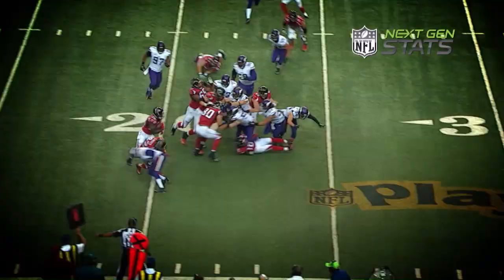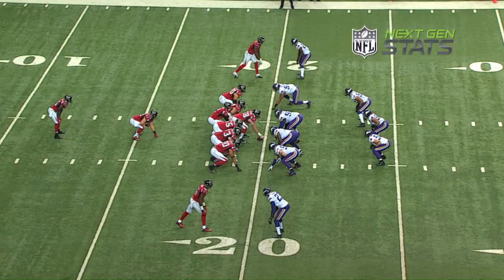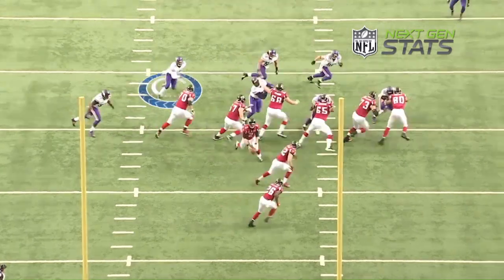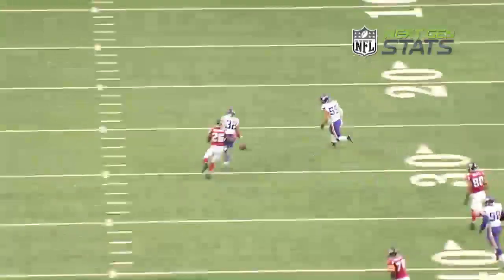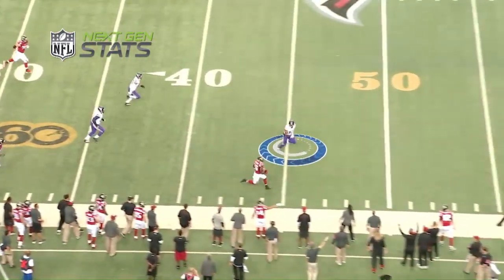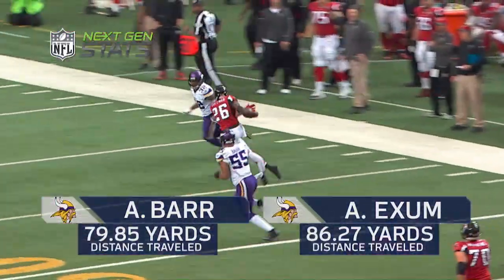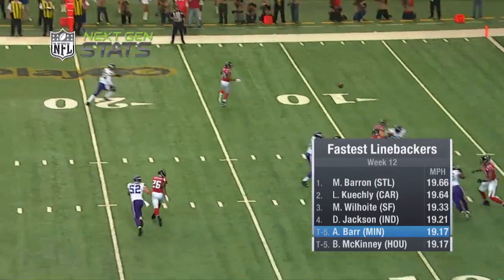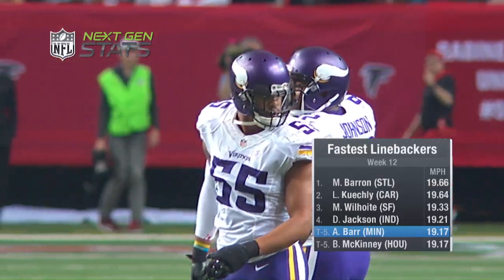Anthony Barr Hustles & Forces a Fumble! | Next Gen Stats: Anatomy of a Play | NFL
How did Anthony Barr hustle down the field to force a fumble on Falcons rookie Tevin Coleman? Bucky Brooks breaks down the play with Next Gen Stats.